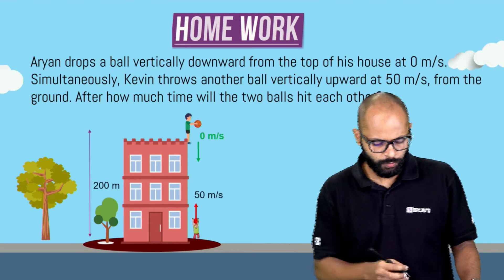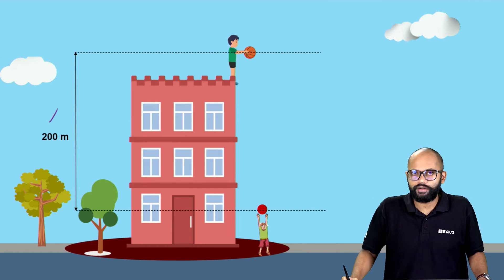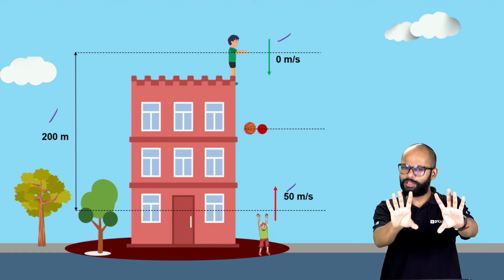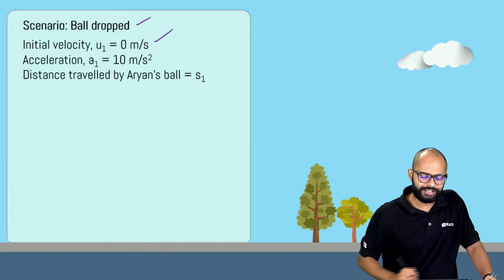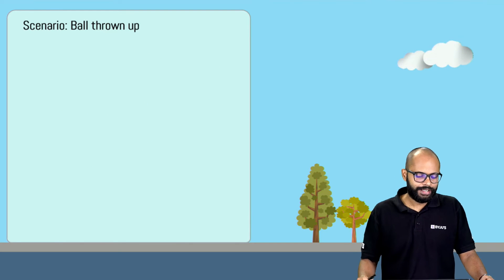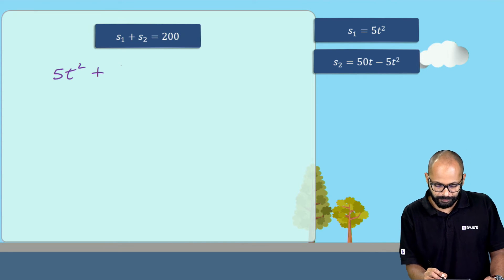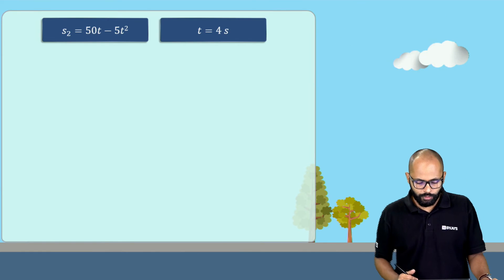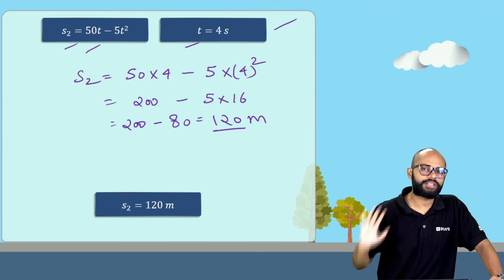Can you solve this most interesting Question on Motion ?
Hey students, 🔷 BYJU's Mini Learning Program is now FREE 🤩 go for it!!!